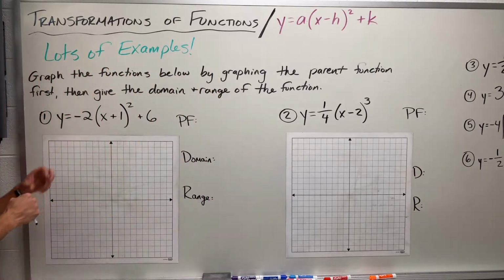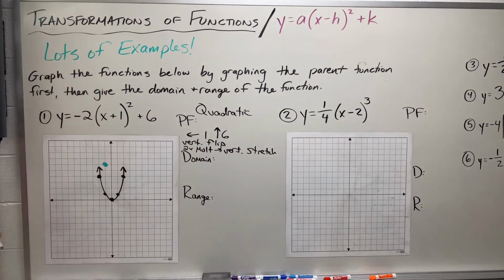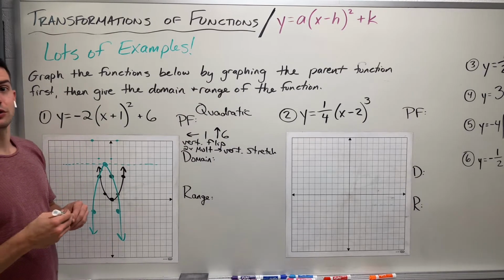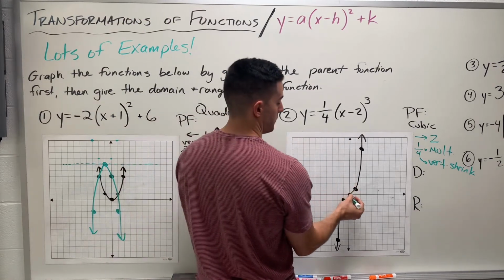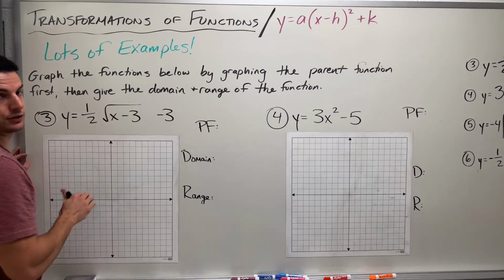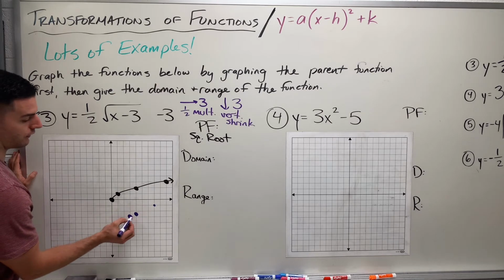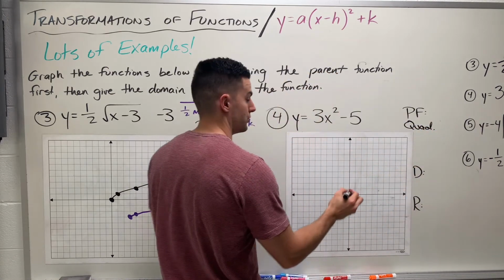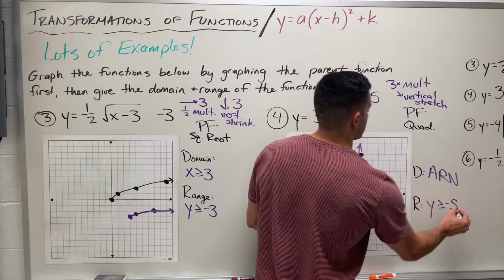Alg 2 Unit 2 - Transforming Parent Function Examples (#1-4)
Transforming parent functions including quadratic, cubic, cube root, square root, and absolute value functions.